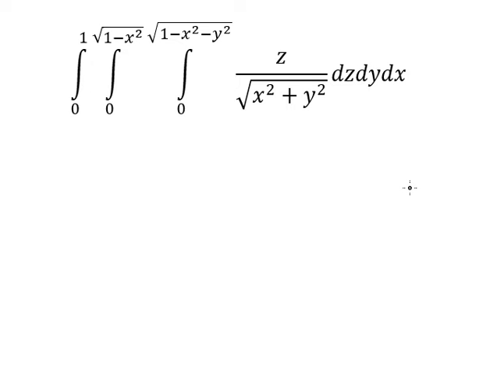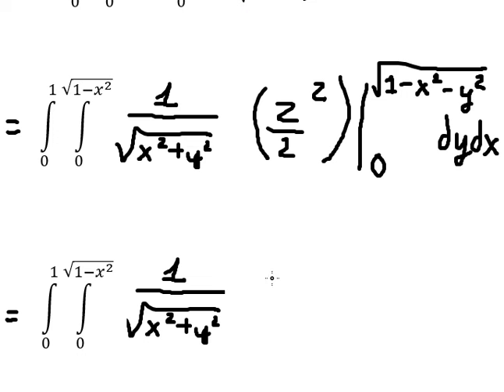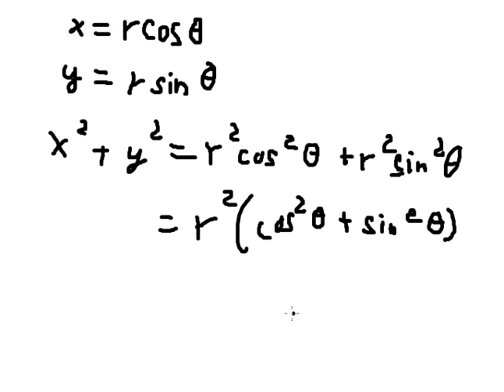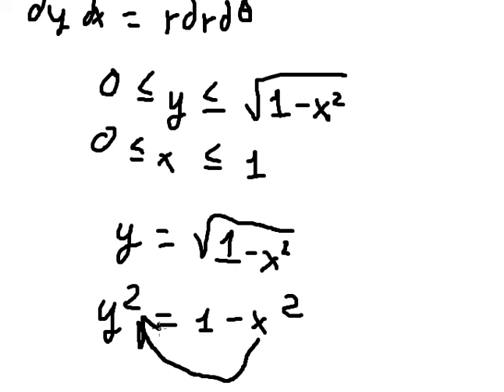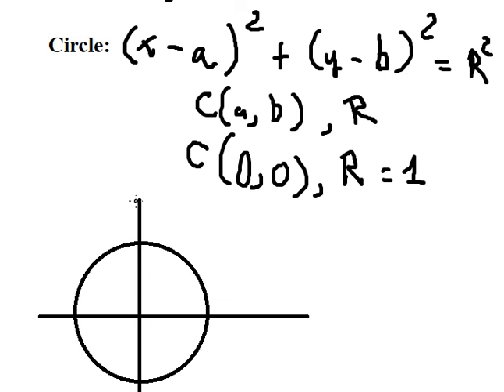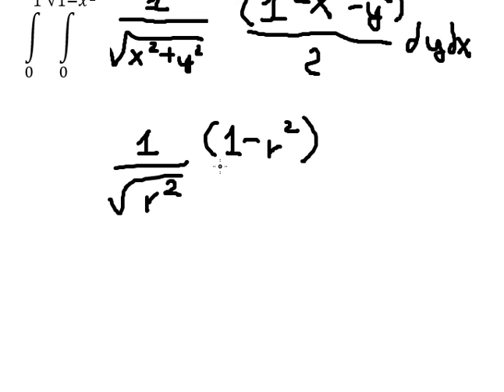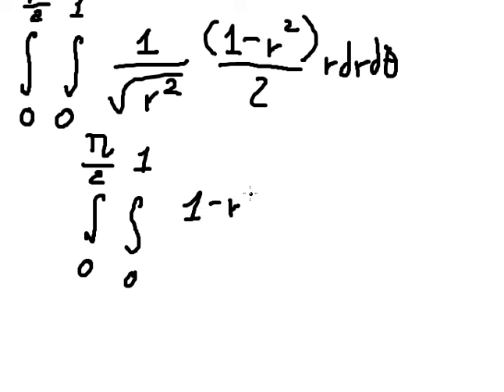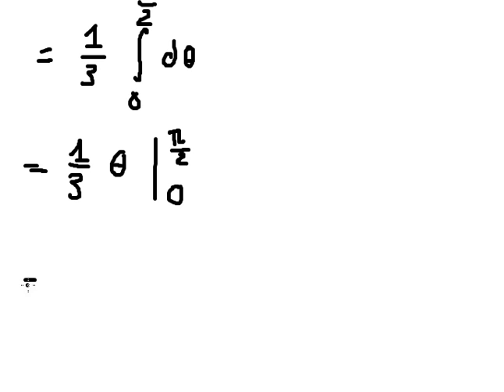Triple Integral - Cylindrical Coordinate: ∫0^1 ∫0^(√(1-x^2 ) ∫0^(√(1-x^2-y^2 )) z/√(x^2+y^2) dzdydx